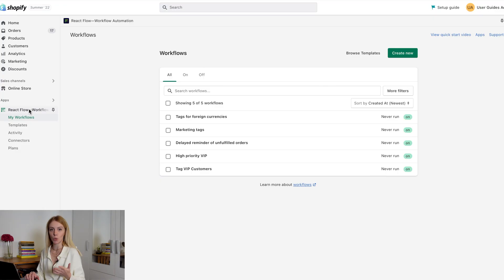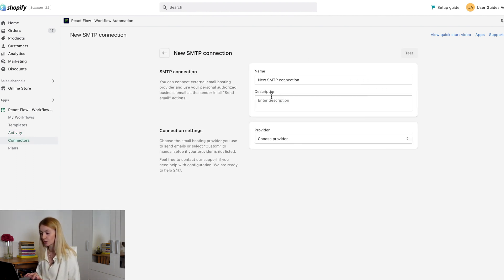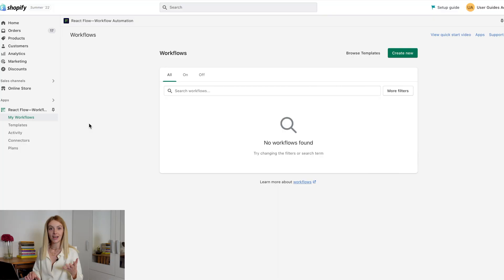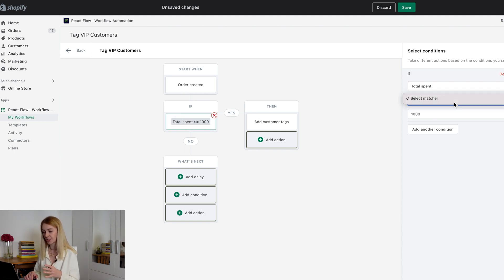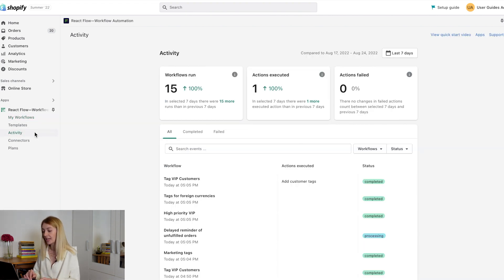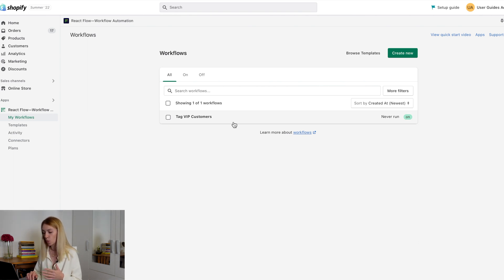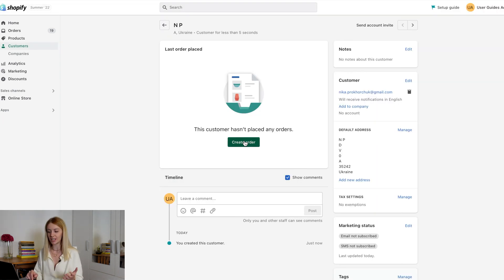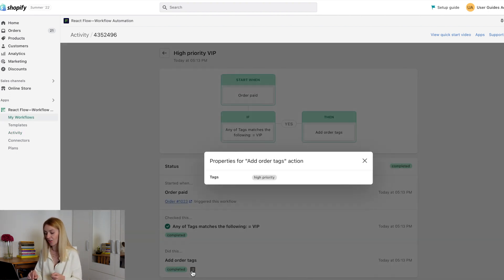Quick start in React Flow: how to use templates and create a workflow?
React Flow offers you to save your time and focus on more important things that will lead your business to the top position. For this, create automatic workflows to make your work more productive and save your time for the things that matter, not the routine tasks.

0:00 Quick start in React Flow
0:45 How to use templates?
1:42 Combine created workflow from templates and the new workflow
2:04 How to create a new workflow?
2:41 How to use "Activity" tab?